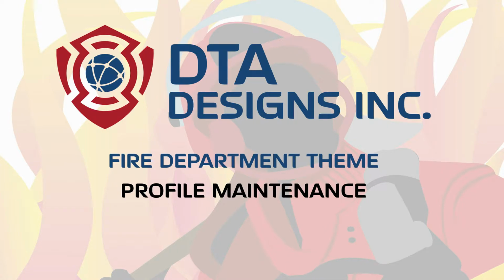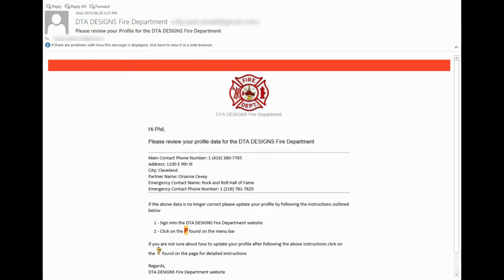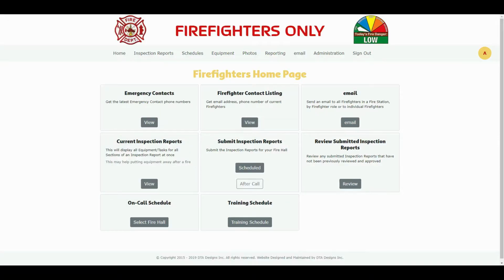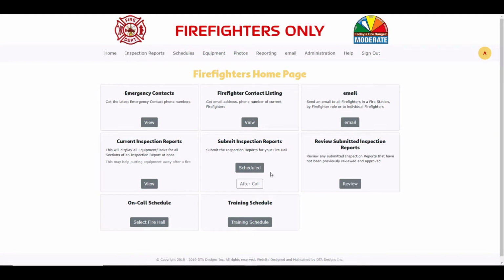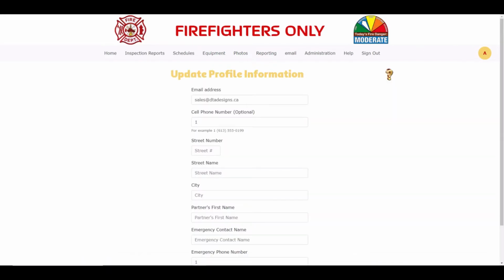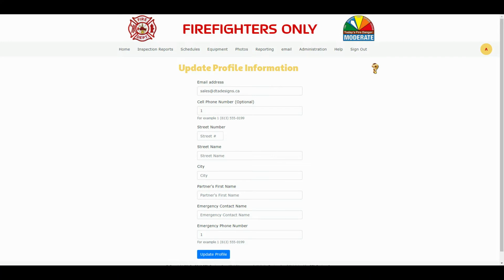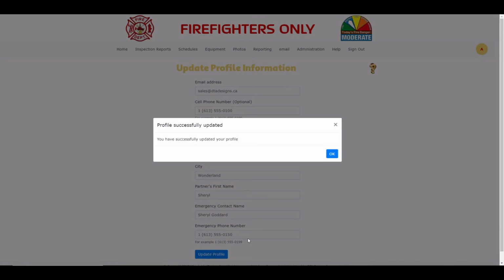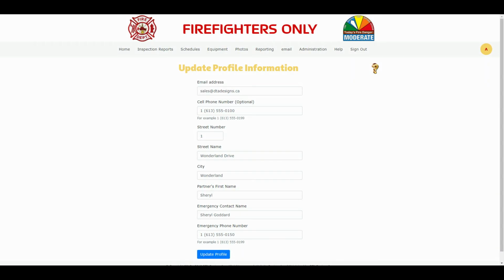Profile Maintenance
This video shows Profile Maintenance within the Fire Department Theme by DTA Designs Inc